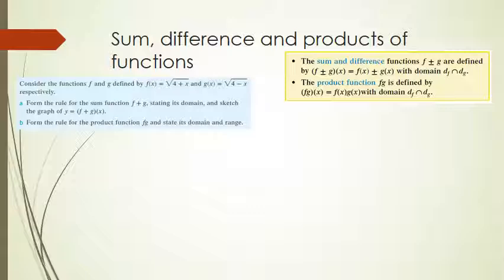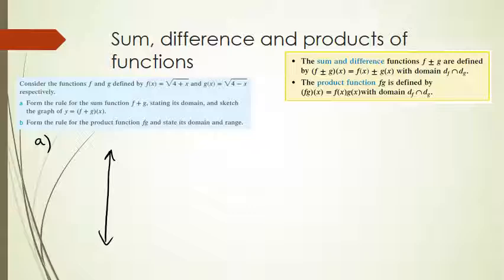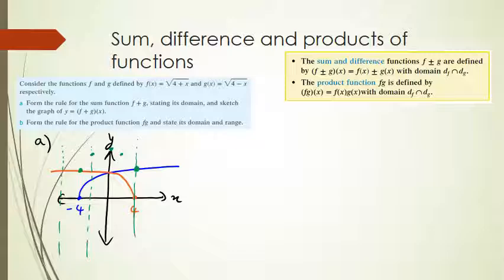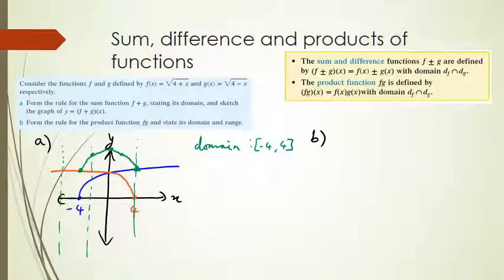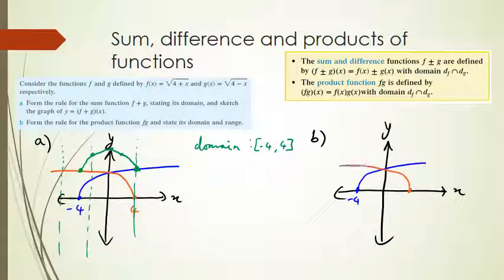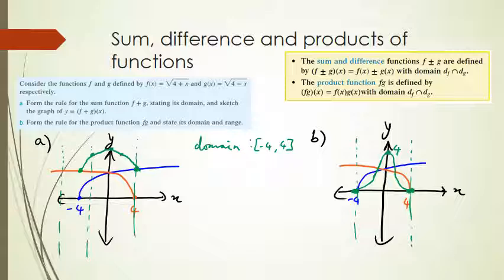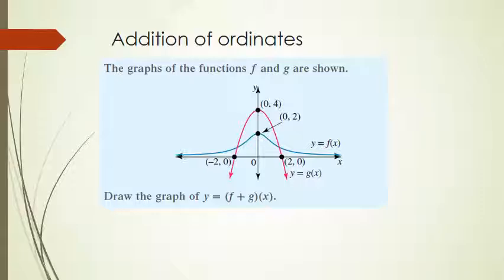2 Operations of Functions